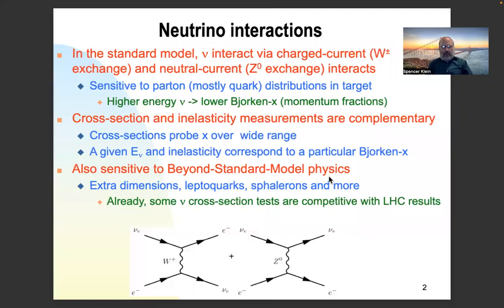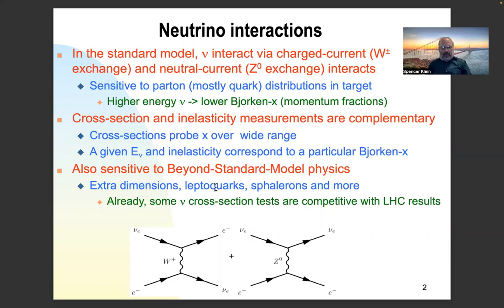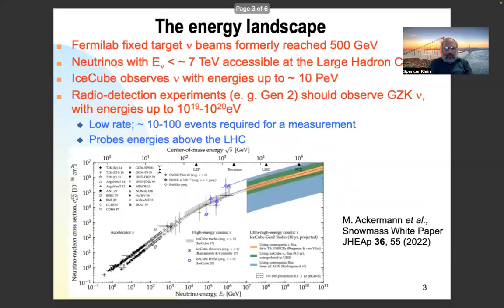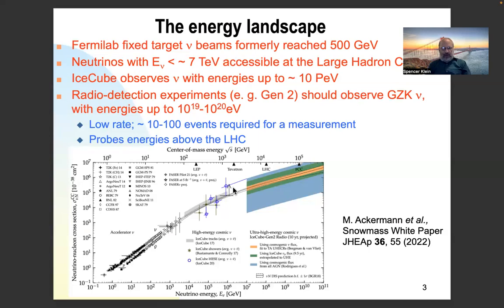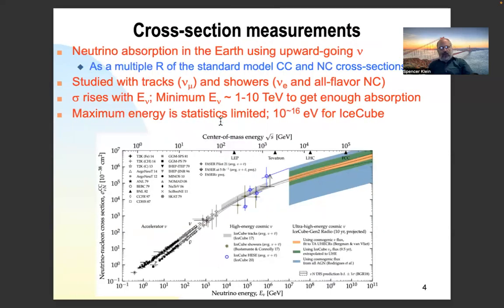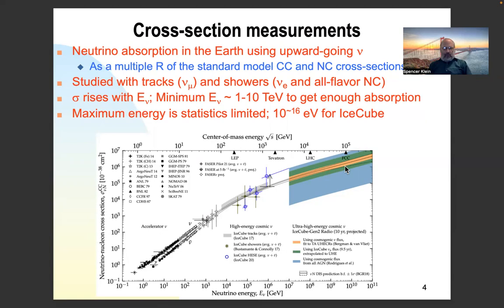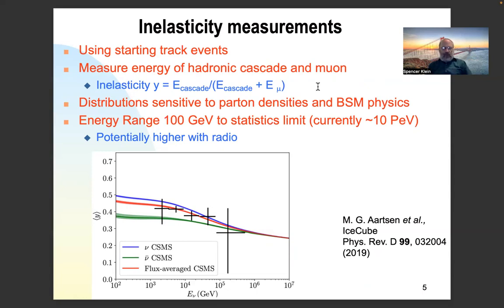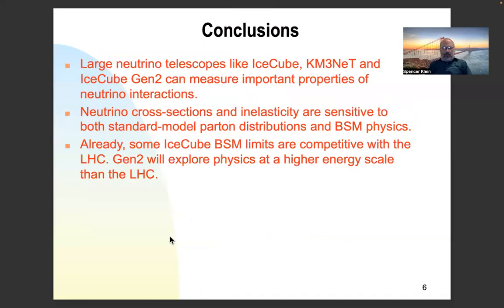D3 Klein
Studying Neutrino Interactions with IceCube
Spencer R. Klein for the IceCube Collaboration

IceCube observes the most energetic neutrinos seen anywhere, with energies up to 10,000 times higher than can be produced at man-made accelerators. These neutrinos are a unique tool for studying high-energy neutrino interactions. Measurements of neutrino absorption in the Earth are sensitive to the total neutrino-nucleon cross-section, while studies of neutrino interactions within the IceCube detector can be used to measure inelasticity. Both of these measurements can be sensitive to beyond-standard-model physics and to the parton (quark and gluon) distributions within nuclei. Alternately, one can assume that the cross-section is known, and use absorption to probe the interior of the Earth. Looking ahead, IceCube Gen 2 will extend these measurements to much higher energies, providing an energy reach that goes beyond CERN’s Large Hadron Collider.